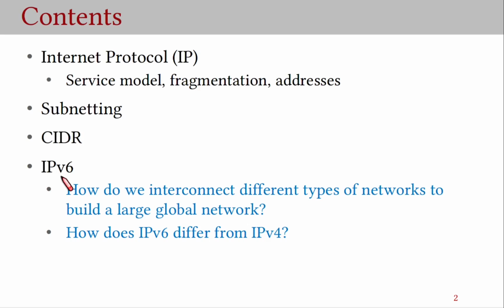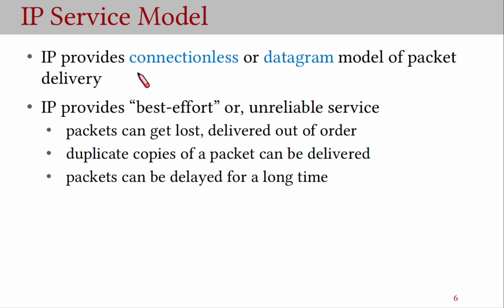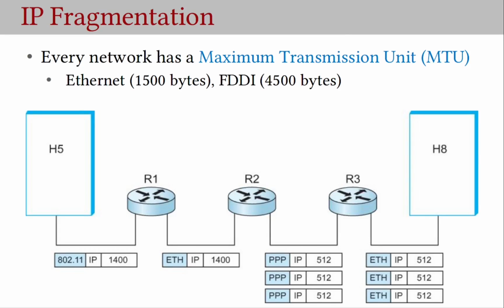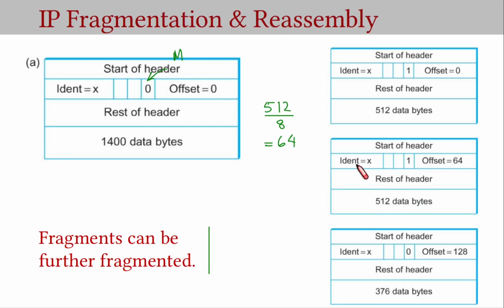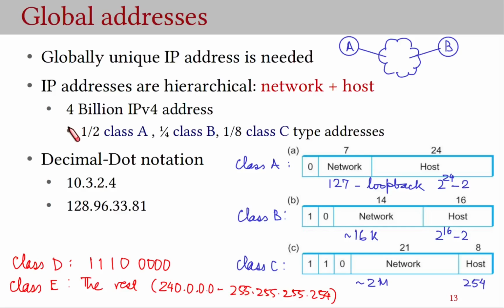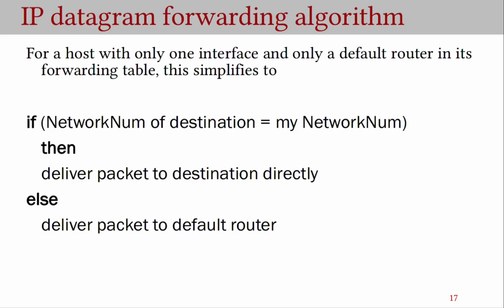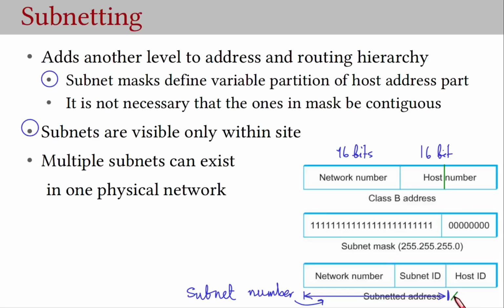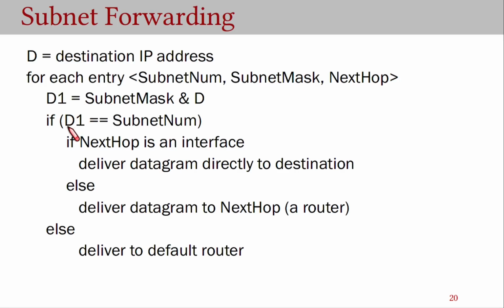4.3 IP - Part 1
Contents: IP, IPv4, fragmentation, subnetting